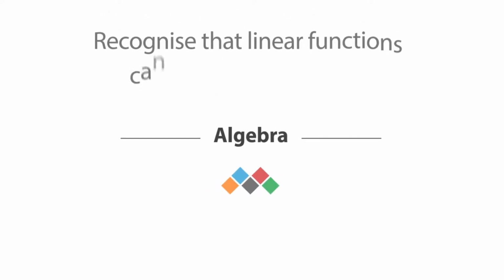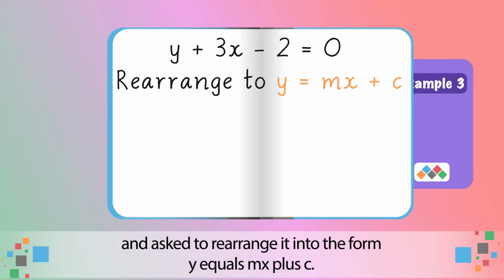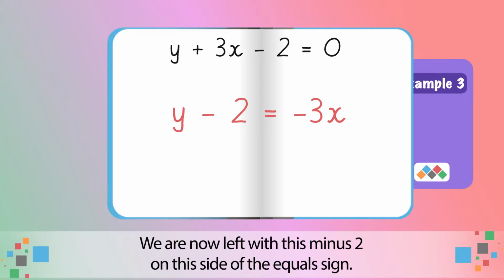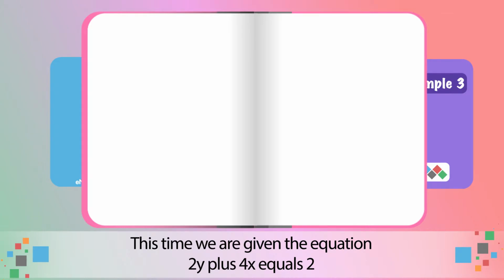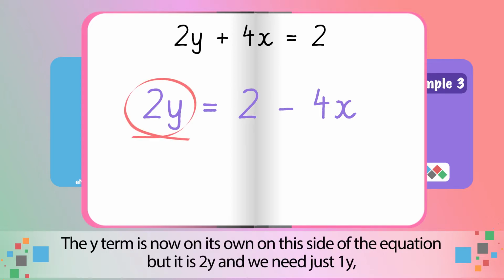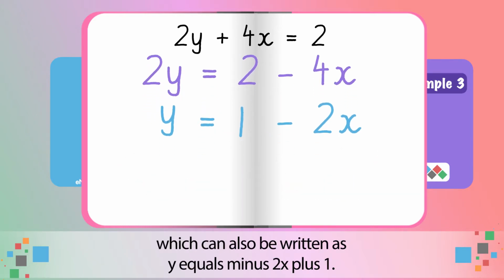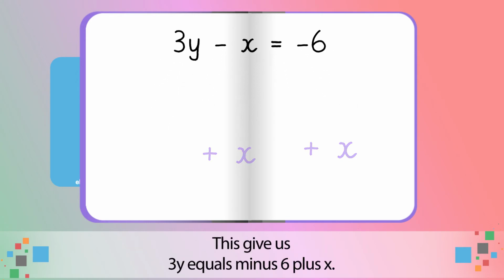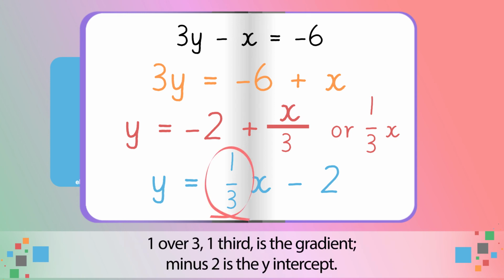eMathsMaster: Algebra - Linear Functions - Lesson - Sample 7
eMathsMaster, the non-Maths to Maths teacher re-training software programme covers 369 modules, each with a classroom resource professionally narrated, animated lesson film, assessment, relevant set of Maths question and a Teacher Training film.

It covers the entire UK National Curriculum for Maths from Key Stage 2 up to and including grade 9 of the GCSE and has been developed by an accredited teacher training school.

This sample is of a Lesson film from the programme.